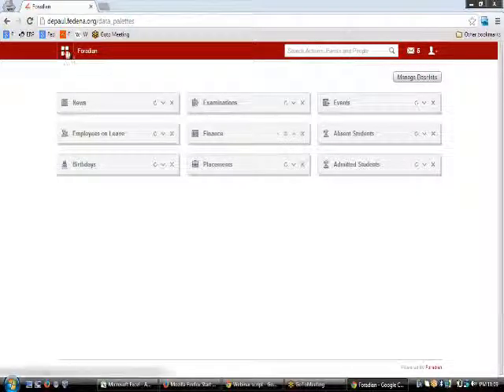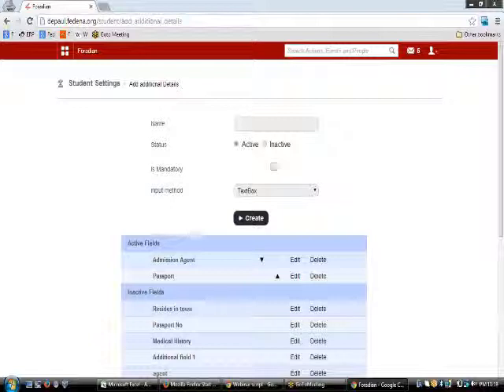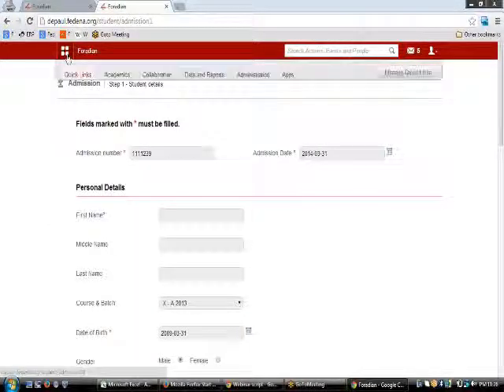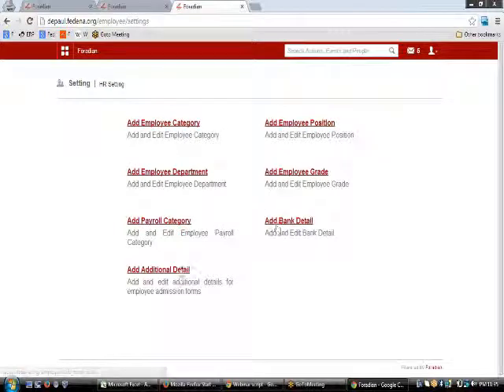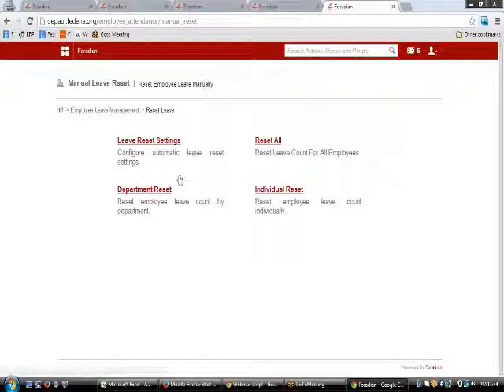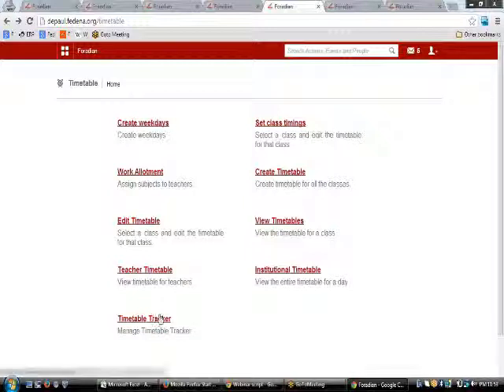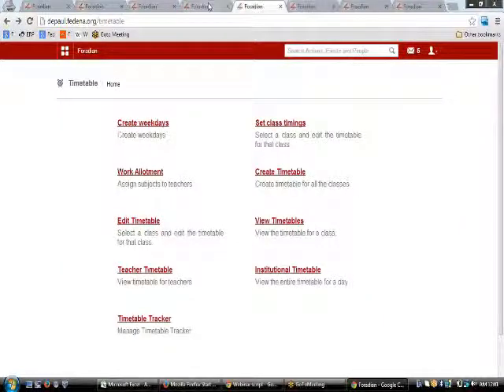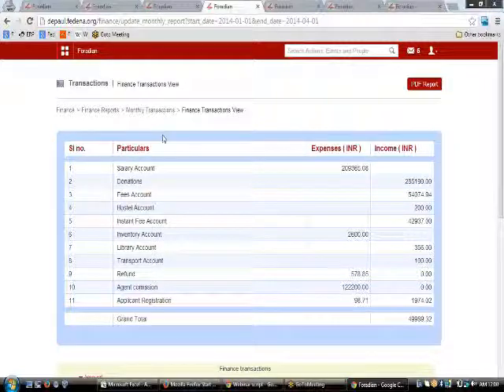Fedena Webinar on Core Modules - 31st March, 2014